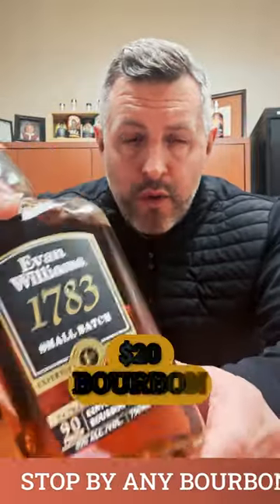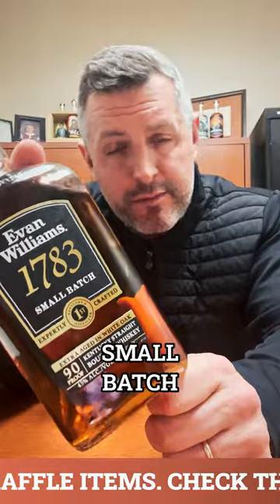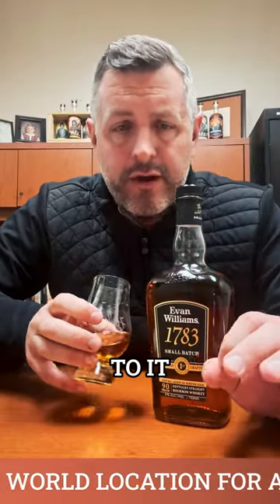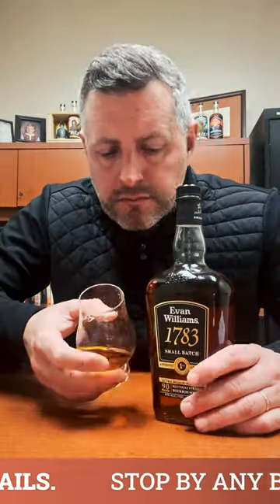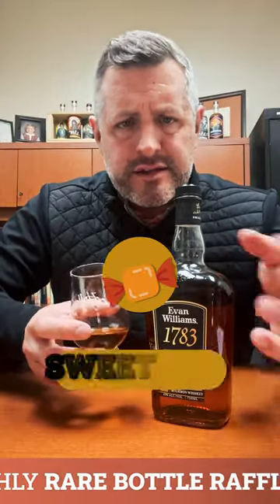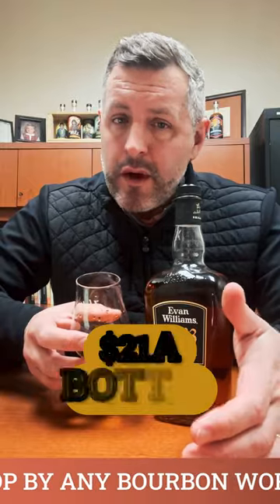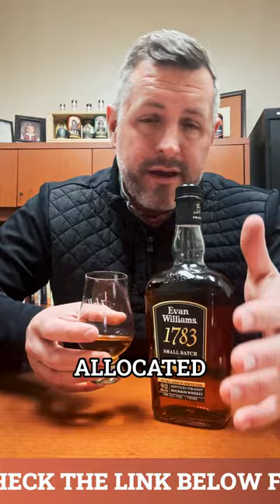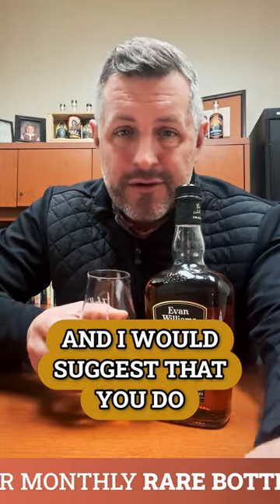Evan Williams 1783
We are always looking for the most under the radar brands that offer a great value, and Evan Williams 1783 fits the bill perfectly. It's not a fancy bottle, but at 90 proof with a more than 4yr minimum mature age profile, I'd put this one right up against Elmer T Lee in a blind decanter test. Elegant nose of butterscotch, mint, wild honey, and lemon. On the palate, perfectly portioned delivery of sweet oak along with space, and more butterscotch to finish. Never pass up a $20 bourbon that no one is drinking, because THAT'S the next hard to get!